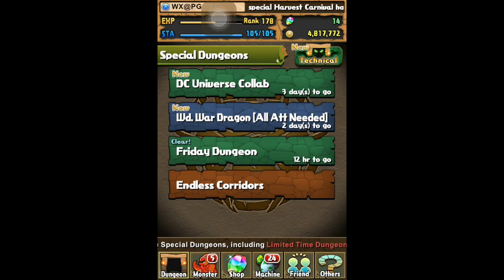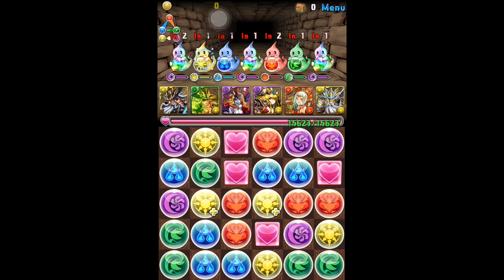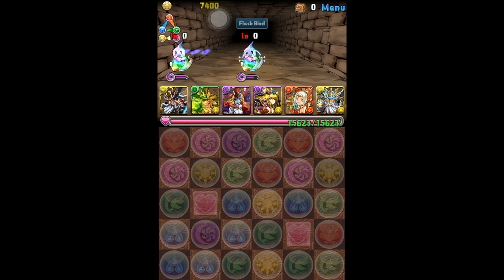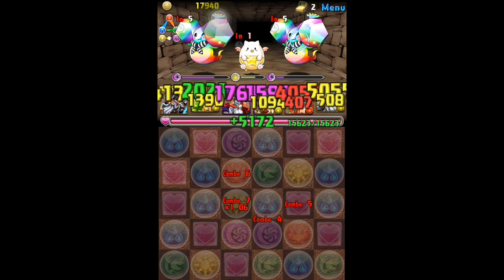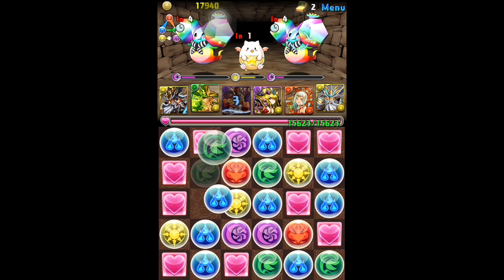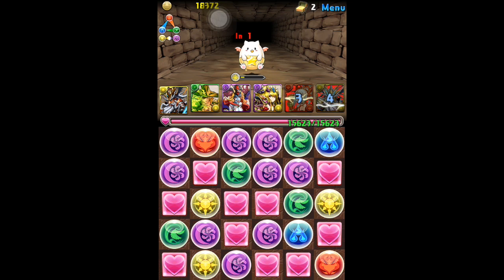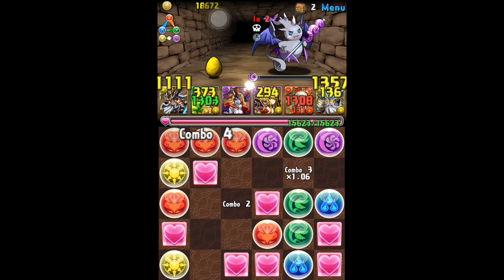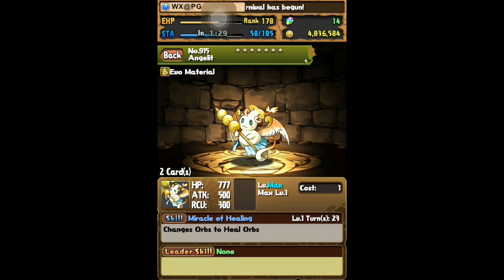Puzzle and Dragons Friday Dungeon Sky Prison-Mythical Tutorial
Hey everyone! Sorry for the lack of videos recently, second round of tests are coming by in school so it's been pretty busy. I have a few videos that are recorded and just need to be edited. Anyways, this is Friday dungeon mythical, also known as Sky Prison-Mythical, or Twinlits Descended. One of my subscribers asked for a video on this, and here it is! It's definitely a tough dungeon so don't worry if you need to stone once of twice on your first try. It's hard dungeon to consistently 0-stone. I was lucky and was able to do it this time haha. But yeah, good luck to everyone trying to get these twinlits and I hope this video helped! Thanks so much :)